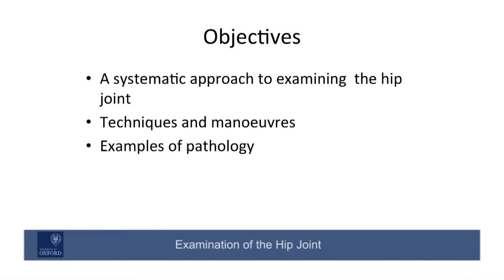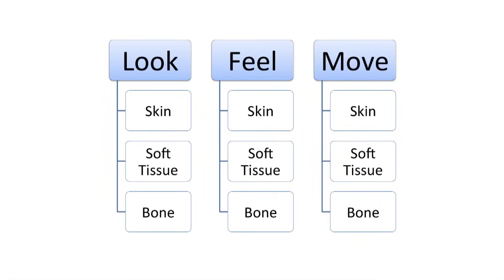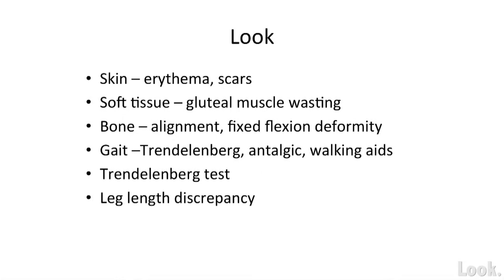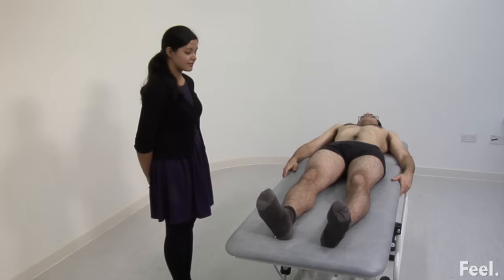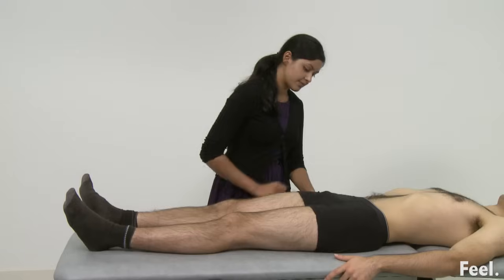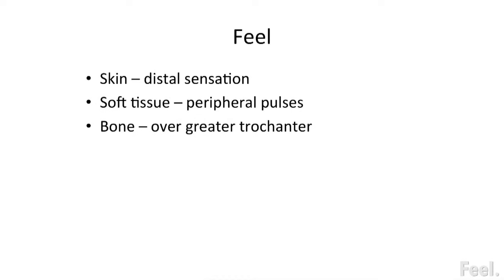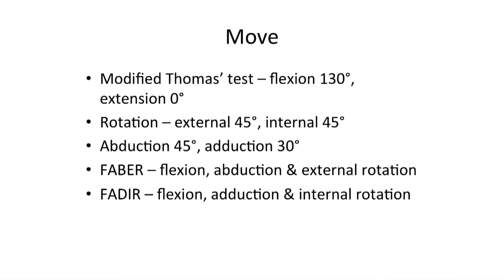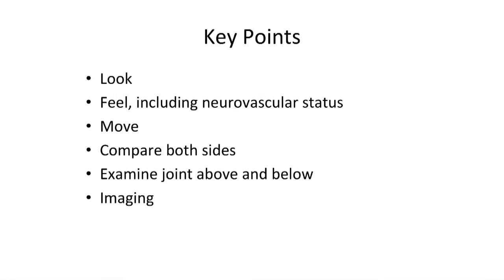Hip Examination - Orthopaedics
This video - produced by students at Oxford University Medical School in conjunction with the faculty - demonstrates how to perform an Orthopaedic examination of the hip joint. It is part of a series of videos covering Orthopaedic examinations and is linked to Oxford Medical Education